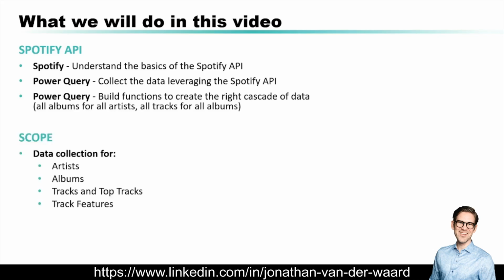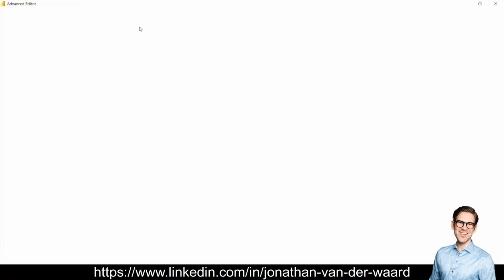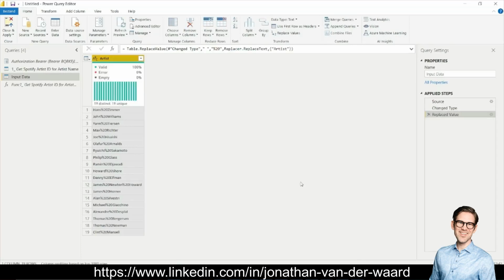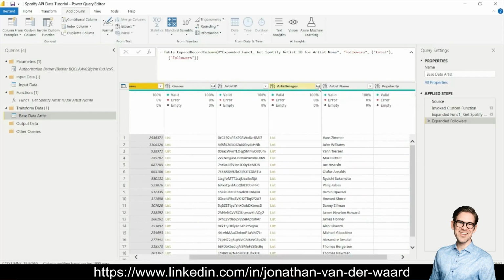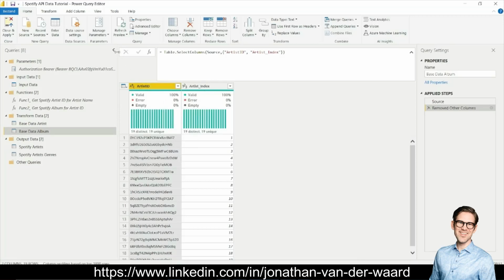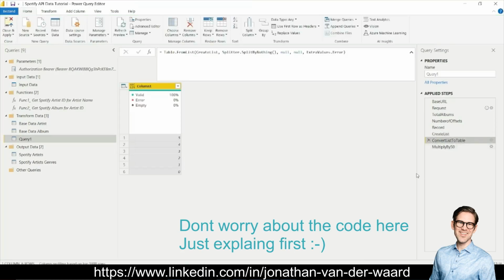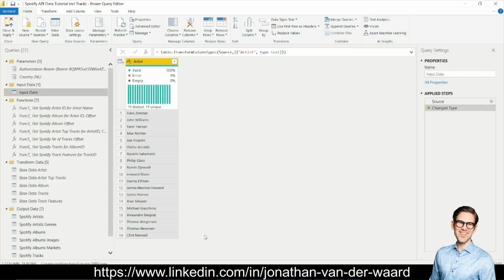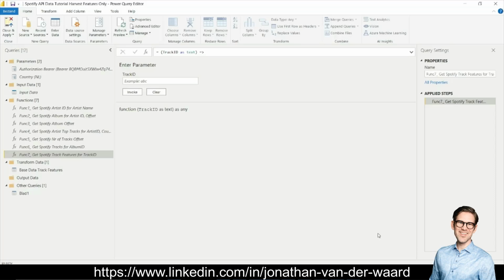How to connect Power BI to the Spotify API - Tutorial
A step-by-step tutorial on how to connect to the Spotify API in Power BI and collect data for a list of your favorite artists: artist data, albums, tracks and track features.
Principles that can be applied on other Spotify endpoints as well.

VIDEO CHAPTERS
00:00 – Introduction and what to expect
03:00 – Explore the Spotify API Console
08:42 – Make our first Spotify API call in Power BI
14:55 – Create a function to call Spotify API for a list
21:57 – Cleaning and structure
31:19 – Collect the first 50 albums of each artist + Privacy Settings
42:46 – Collect all albums of each artist (Offset function)
56:59 – Review, comments on Audio Features and some code for next steps